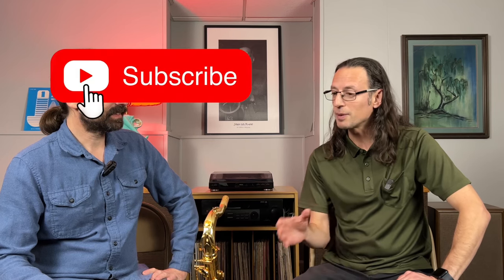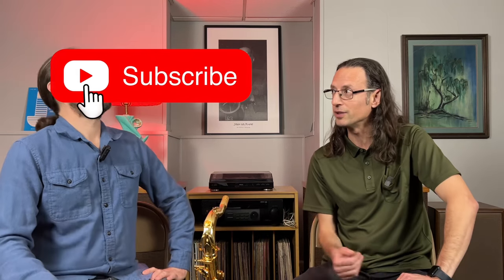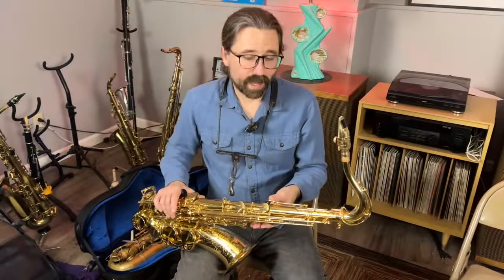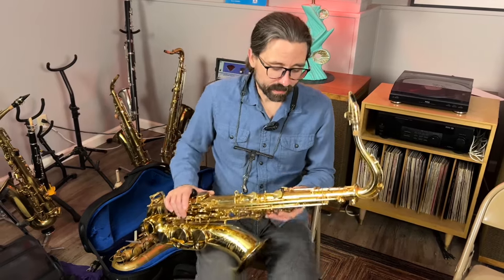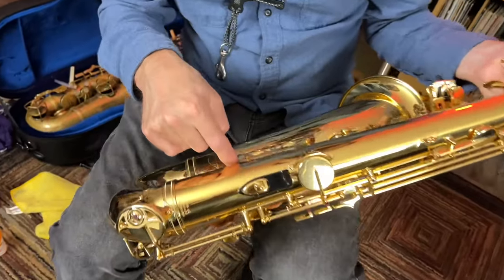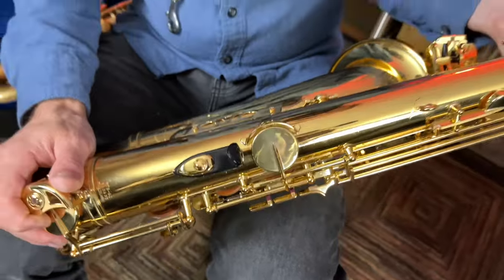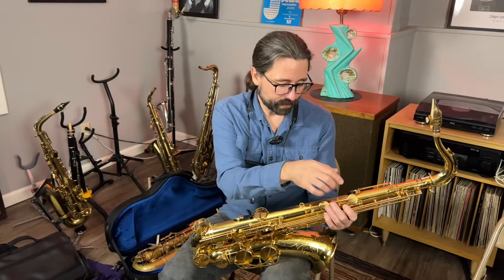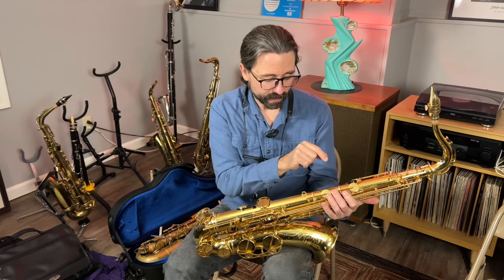How to check and adjust key venting on your saxophone!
In this video, we get to hang out with my good friend Mark Hamblin. He brings us his YTS 62 tenor saxophone with some concerns about his key venting.

I show you how to check and adjust key venting on your saxophone. This is something you should probably let your technician take care of but if you’re comfortable with it, you could try it yourself.

Scott Reed ￼

0:00 intro
0:29 what is key venting
6:37 how to check
7:41 how to make adjustments
15:04 final playtest
17:02 outro